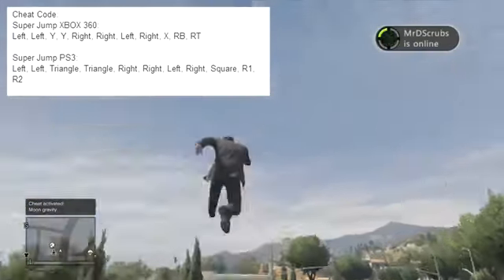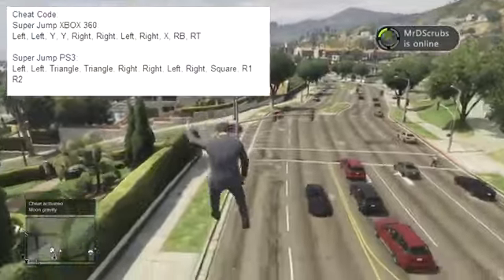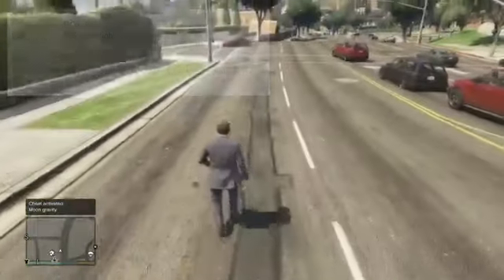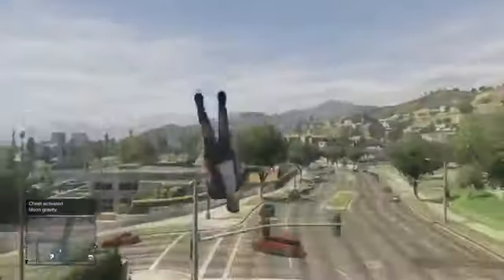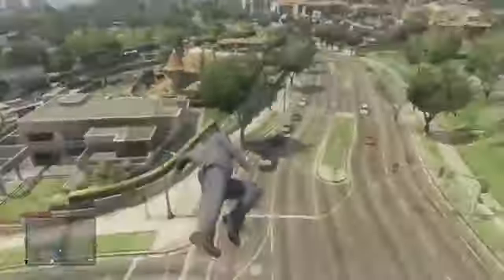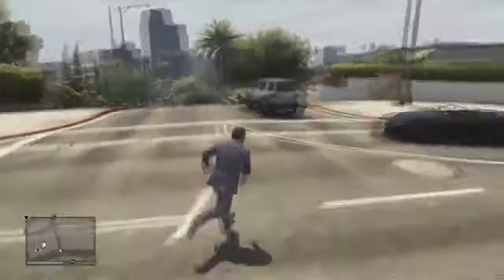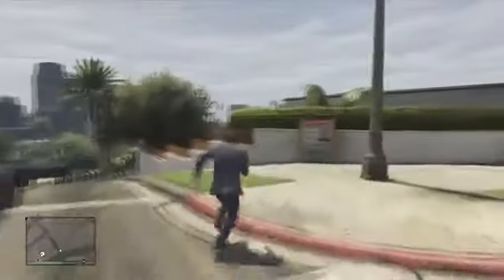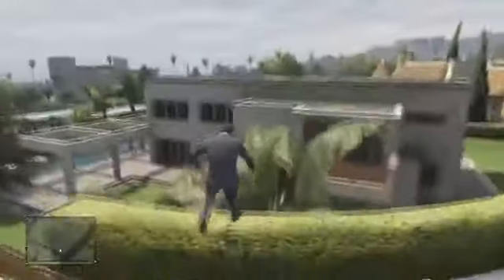GTA 5 Super Jump Cheat Code Jump Super High GTA V Cheats Grand Theft Auto 5 Gameplay